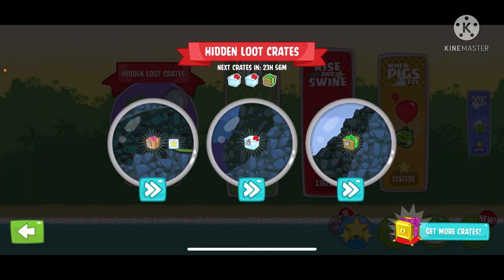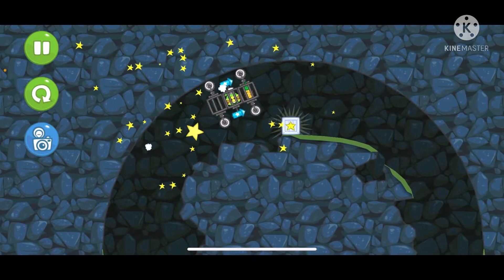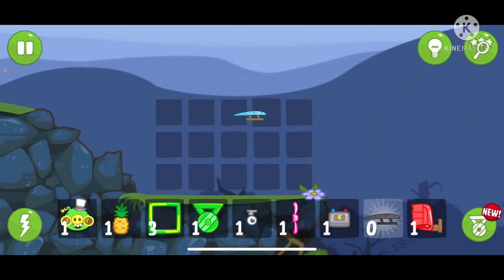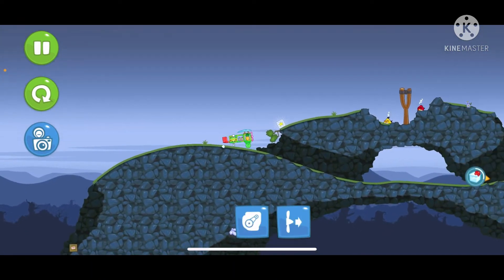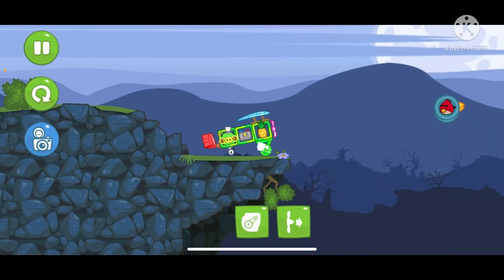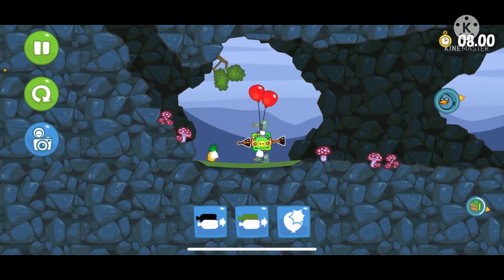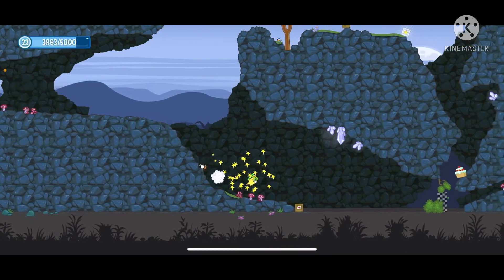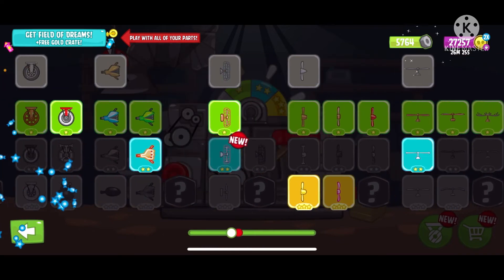Bad Piggies Loot Crates Episode 9: Flexing on you with propellers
Gold stuff